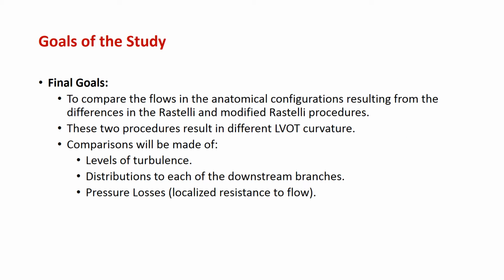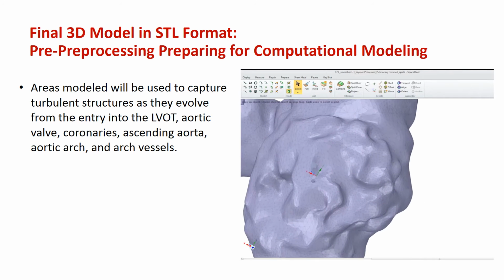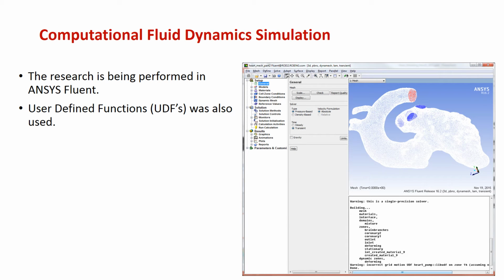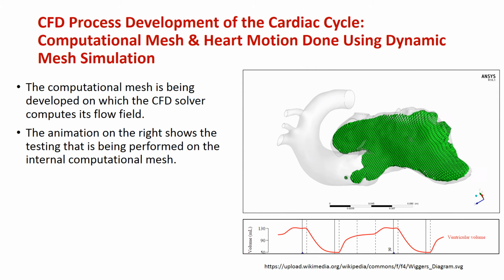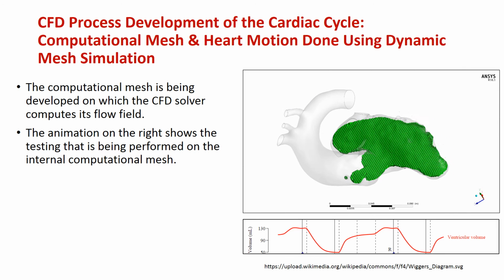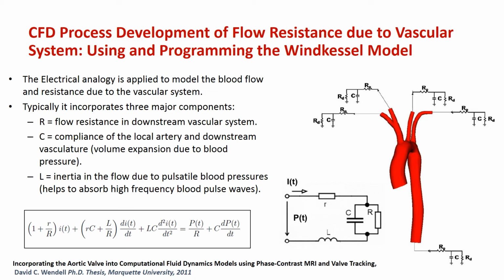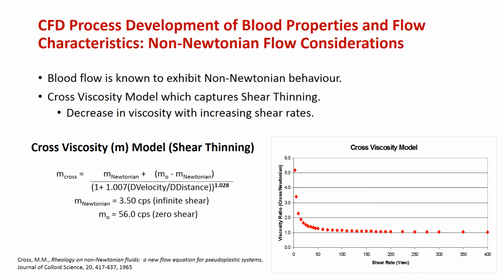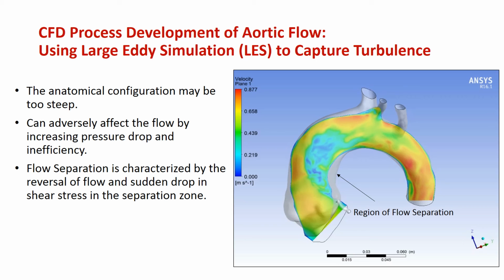Use of CFD after the Rastelli Procedure